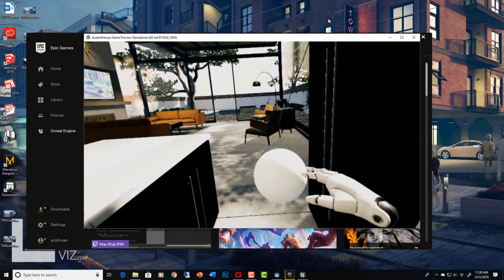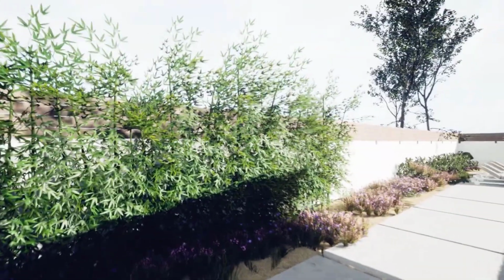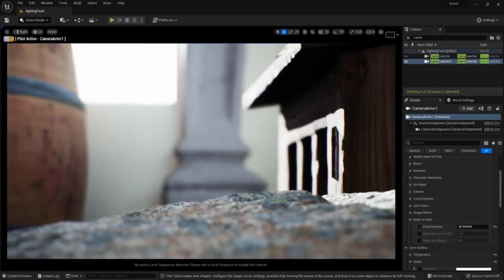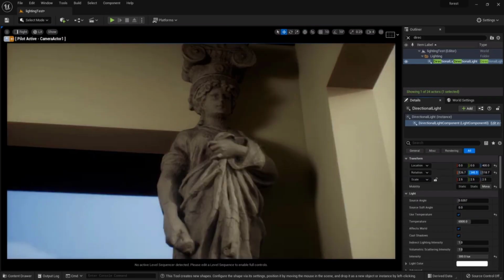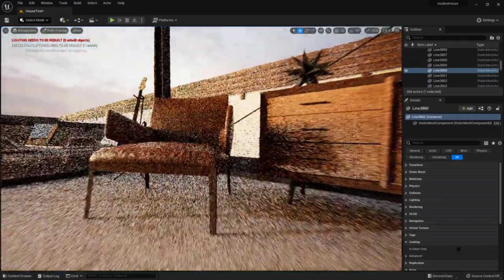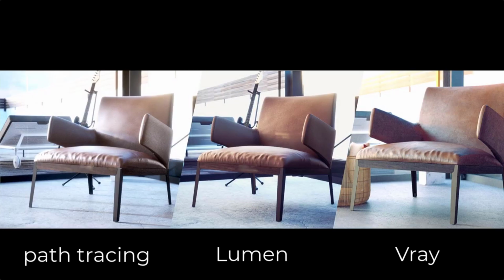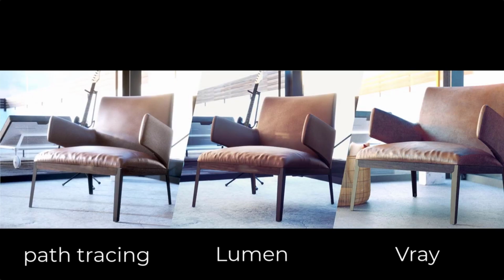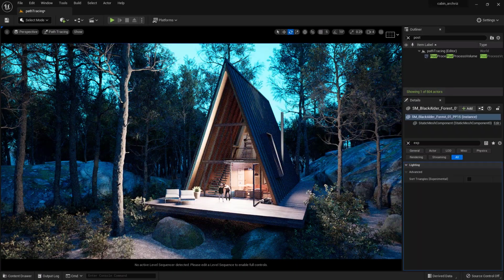6 Reasons That Unreal Engine 5 Is The Future of Archviz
Real time rendering is taking over archviz graphics, and for good reason. It is so much more intuitive to create art in real time. Also, it is usually faster and therefore more cost effective. So many tools have become popular that fill this need for real time feedback -- Lumion, Enscape and Twinmotion to name a few -- but I think the ultimate tool, and perhaps the future of archviz, is with Unreal Engine 5. It is not a simple software. On the contrary, it is so powerful that it can be overwhelming, but that is also its strength. It is an incredibly powerful tool that unlocks so many possibilities for archviz. Check out the video, listen to my arguments in favor of Unreal Engine, and let me know what you think. I will talk specifically about 6 UE5 features that I think will be important for archviz artists, architects, interior designers, etc moving forward. As always, I welcome feedback.

CHAPTERS
00:00 Intro
02:54 Feature #1 - pricing
03:29 Feature #2 - virtual reality
04:48 Feature #3 - blueprints
05:40 Feature #4 - Megascans
06:58 Feature #5 - Lumen
07:57 Feature #6 - Path Tracing
09:12 Conclusions | What are your thoughts?